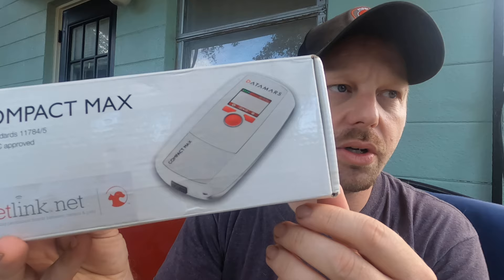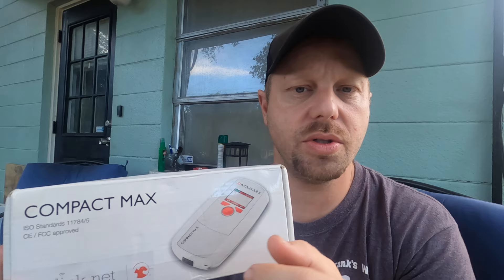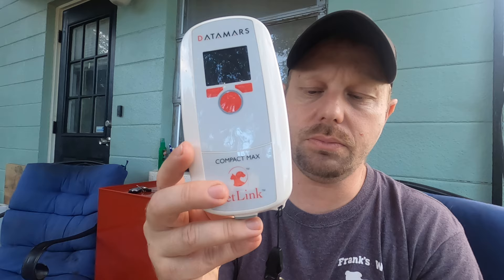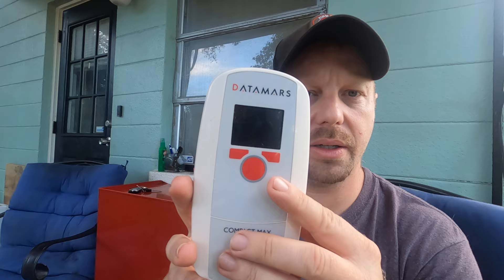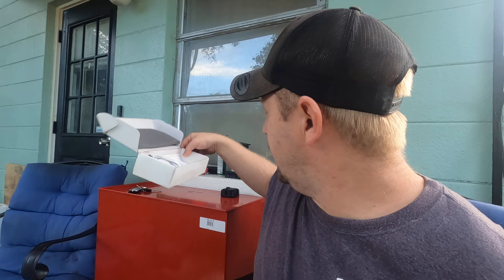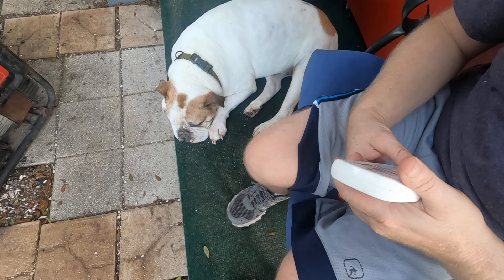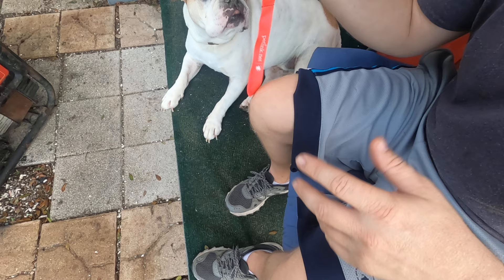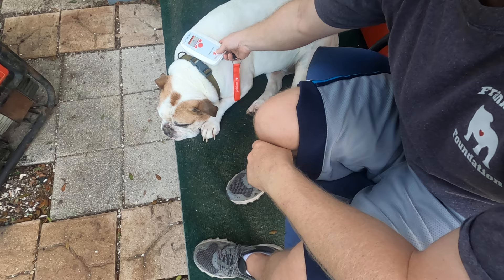Datamars Compact Max - Microchip scanner that holds up to hurricanes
An RFID microchip scanner quickly and easily reunites lost and stolen pets quickly and painlessly.